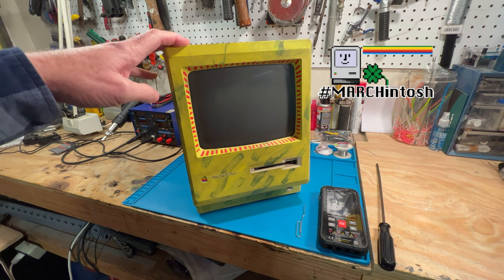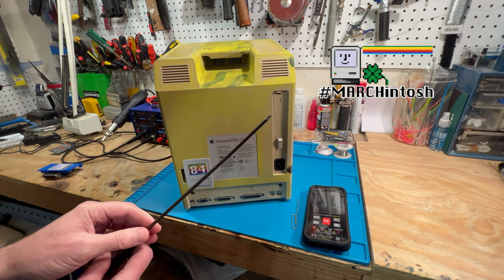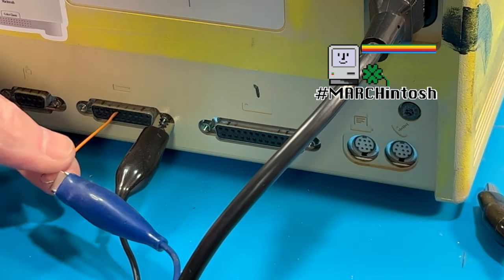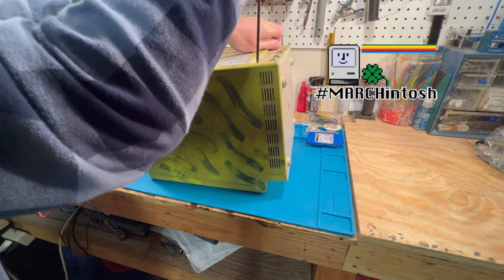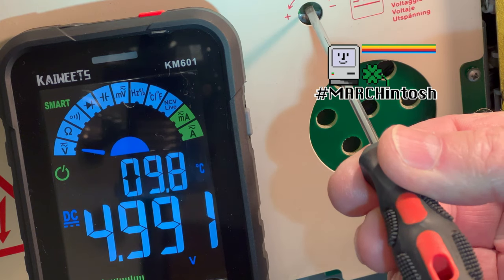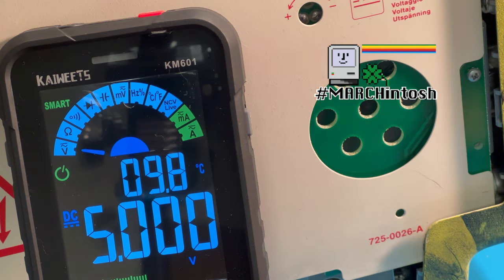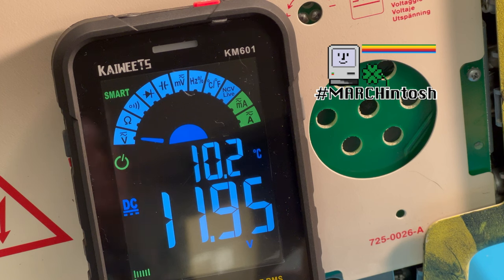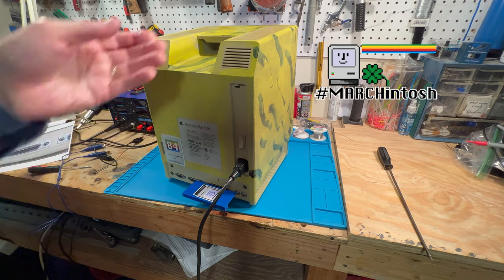MAC PLUS VOLTAGE ADJUSTMENT FOR MARCHintosh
This video 117 Is about adjusting the voltage on the power supply +5v and +12V Getting the MacPlus ready for Marchintosh 2022 and going over all the upgrades we done on it
Thank you Bruce for a great Tutorial on this Procedure on adjusting the voltage
and screen grabs on the pinout On the Floppy socket voltage check points

ALL VIDEOS ARE SHOT In 4K Sometimes It Takes YouTube 24 Hours or Longer To Render In The Video At The Higher Resolution Until That Happens It Will Only Show In Very Low Resolution Sorry For The Inconvenience
MUSIC Light Into the Night YOUTUBE